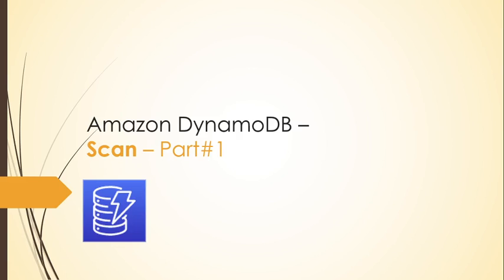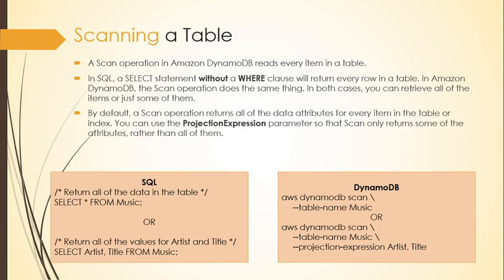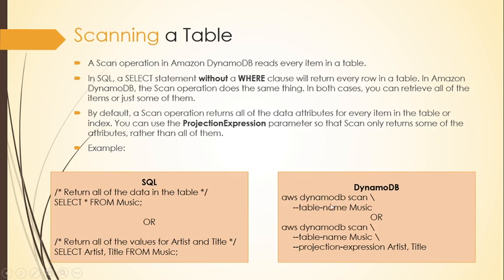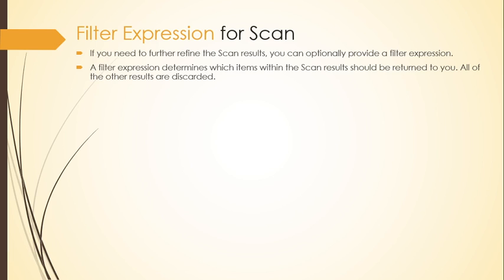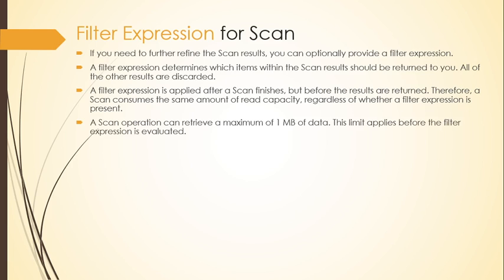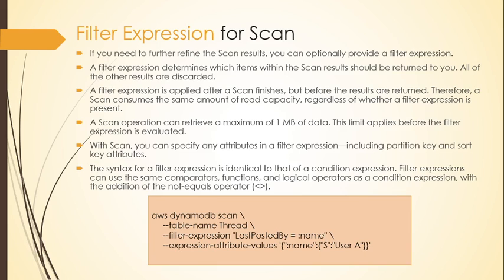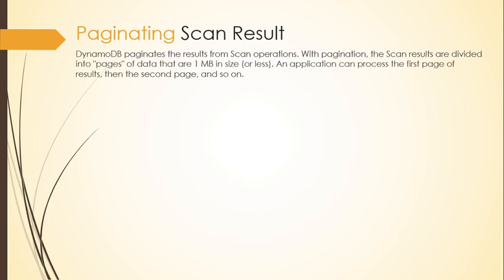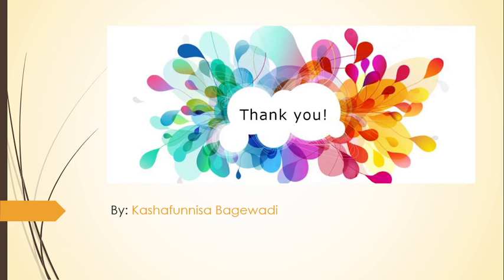Amazon DynamoDB Scan - Part #1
This video is about Amazon DynamoDB Scan operation.
In this video I explained the points like:
1. Scanning a table
2. Filter expression
3. Limiting the number of items
4. Counting the items
5. Paginating the scan result